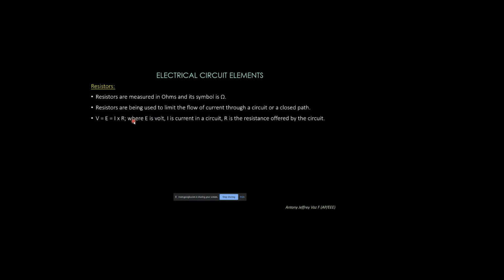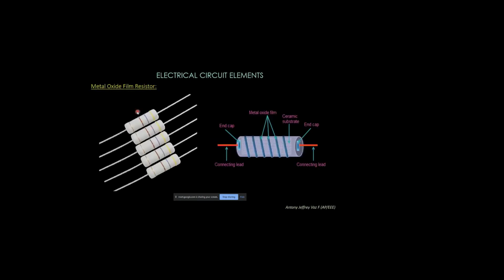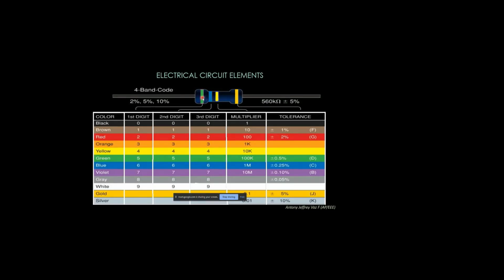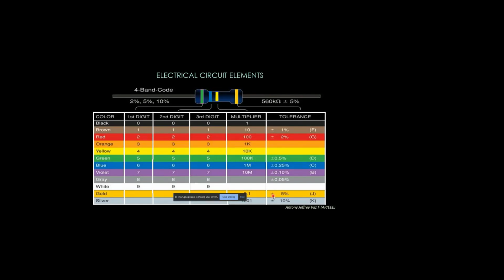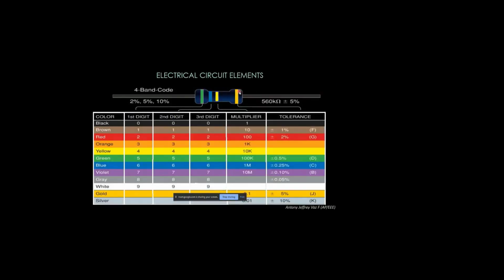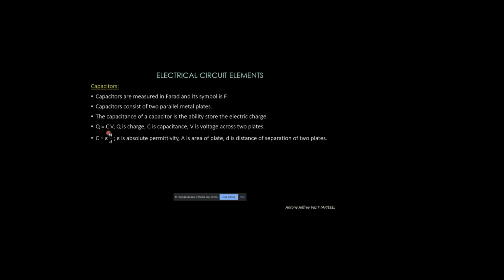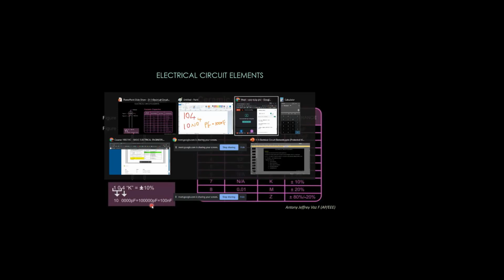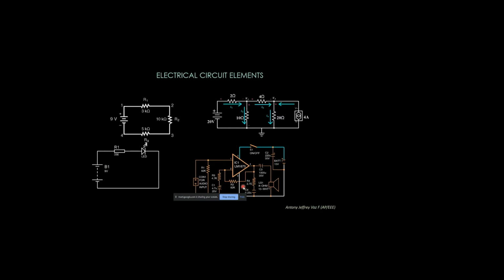Electrical Circuit Elements